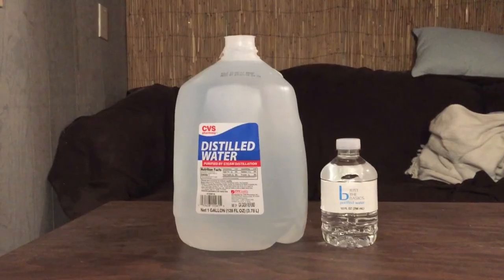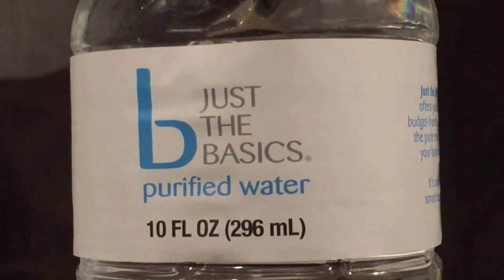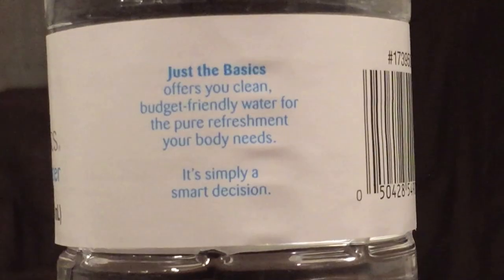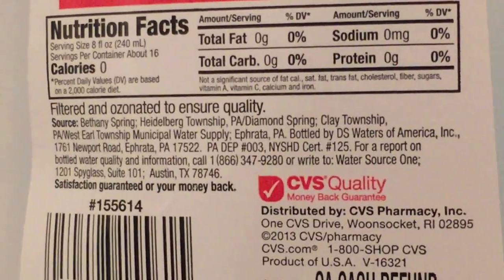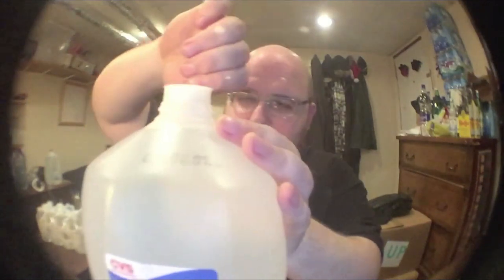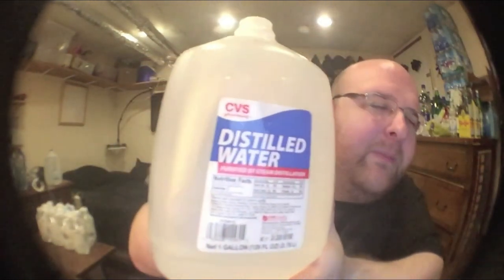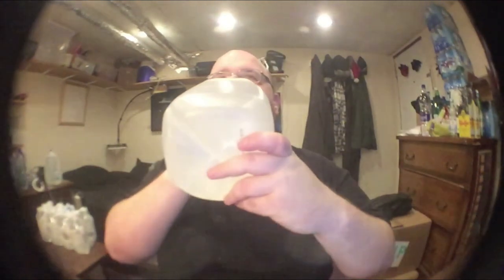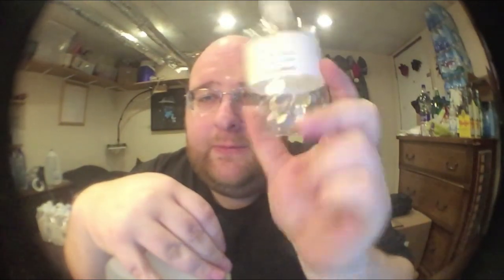Jon Drinks Water #4830 CVS Distilled Water VS Just The Basics Purified Water